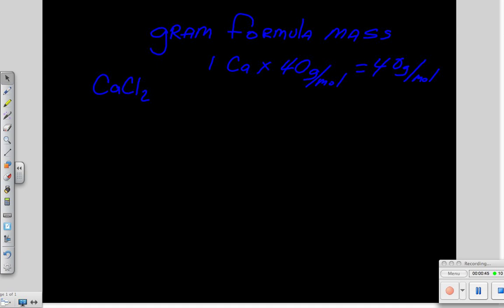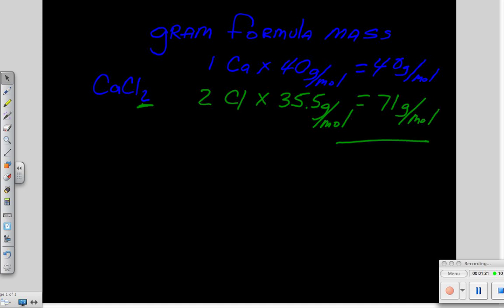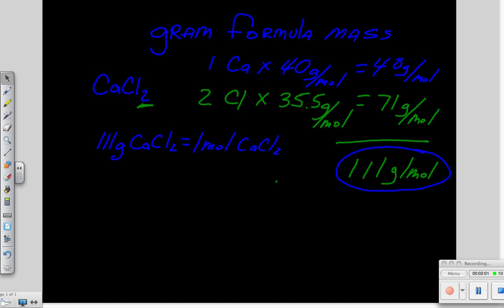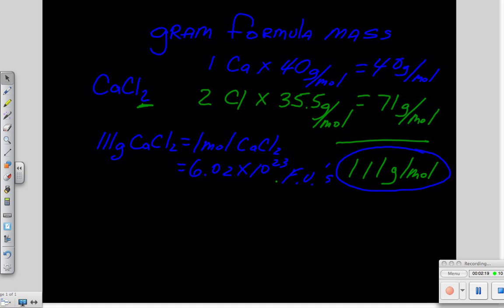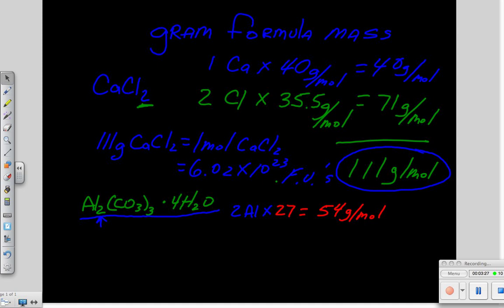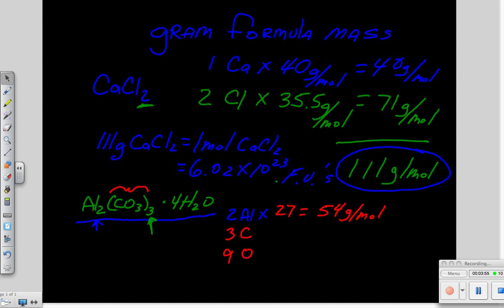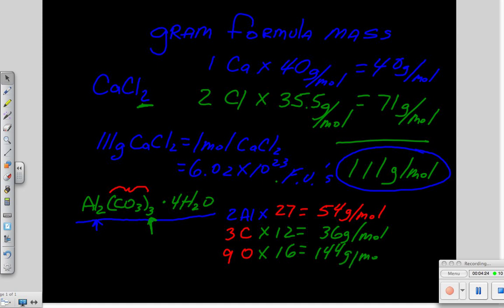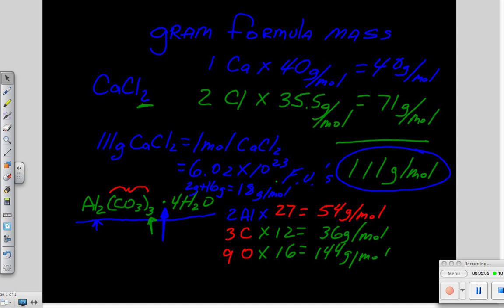10.2 Gram formulas mass